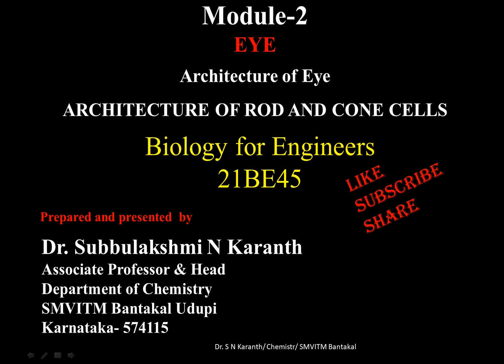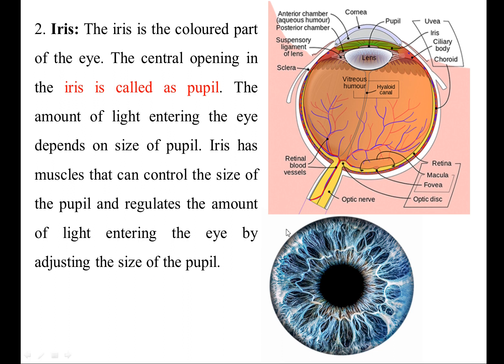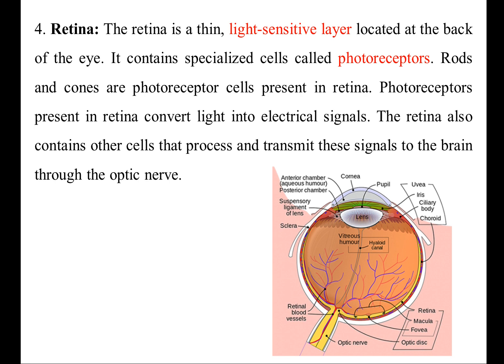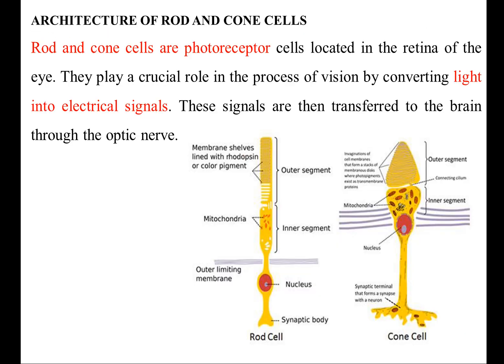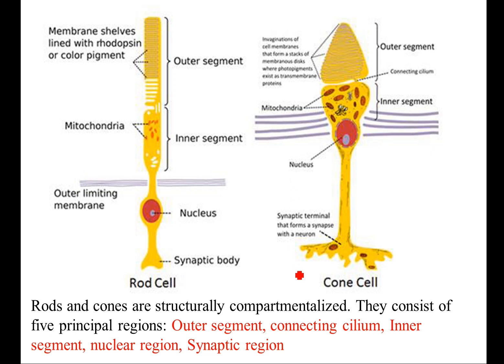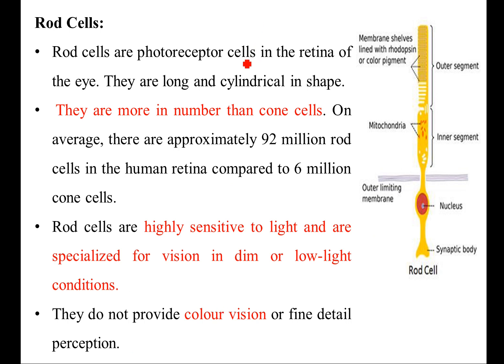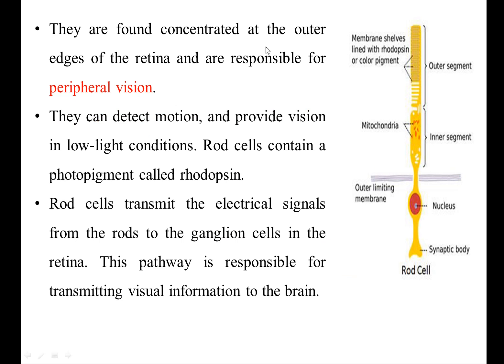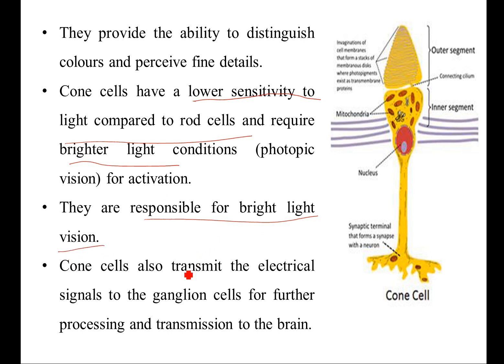Biology for engineers, VTU, Architecture of eye, Architecture of rod and cone cells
Architecture of the Eye:
The eye is a complex and sophisticated organ responsible for vision. Its architecture is designed to capture and process light, converting it into electrical signals that the brain interprets as visual images. The main components of the eye's architecture include the cornea, iris, lens, retina, and optic nerve. The cornea and lens focus light onto the retina, which contains photoreceptor cells called rods and cones. These photoreceptor cells are responsible for converting light into electrical signals that are transmitted through the optic nerve to the brain for processing and interpretation.

Architecture of Rod and Cone Cells:
Rods and cones are specialized photoreceptor cells found in the retina of the eye. They are responsible for converting light into electrical signals that the brain can interpret as visual images. Both types of cells have specific features that allow them to function effectively in different lighting conditions.

Rod Cells: Rods are highly sensitive photoreceptor cells that are primarily responsible for vision in low-light conditions or at night. They are more numerous than cones and are mainly found in the peripheral regions of the retina. Rod cells contain a pigment called rhodopsin, which allows them to detect even small amounts of light. While rods provide excellent night vision, they do not distinguish colors and are responsible for black-and-white vision.

Cone Cells: Cones are photoreceptor cells responsible for color vision and high acuity vision in bright light conditions. There are three types of cones, each containing a different pigment that is sensitive to different wavelengths of light (red, green, and blue). The brain processes the combination of signals from these cones to perceive a full range of colors. Cones are primarily located in the fovea, the central region of the retina, which is responsible for sharp and detailed vision.

In summary, the architecture of the eye includes the cornea, lens, retina, and photoreceptor cells (rods and cones). Rods are sensitive to low-light conditions and provide black-and-white vision, while cones allow for color vision and high acuity vision in bright light. Together, they enable the brain to process visual information and provide us with our sense of sight.